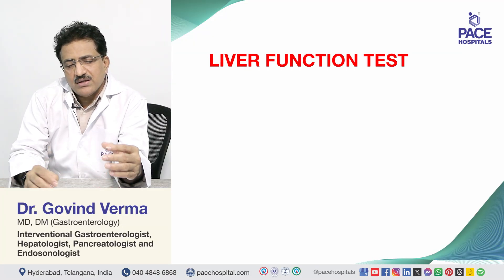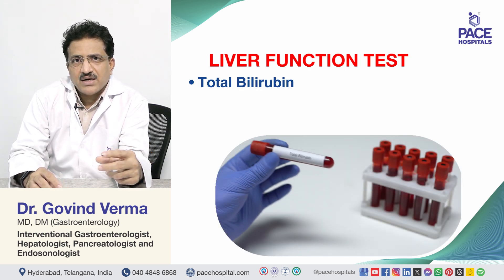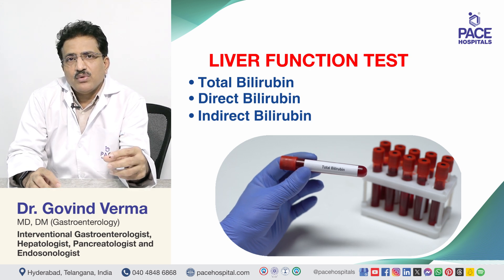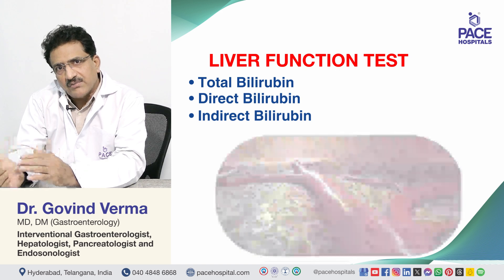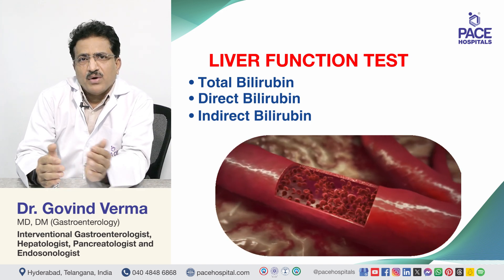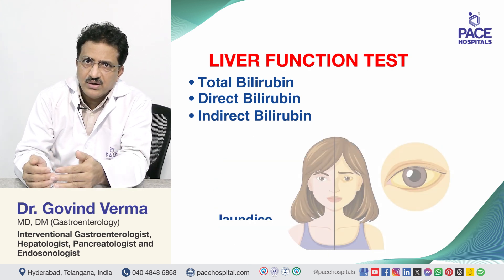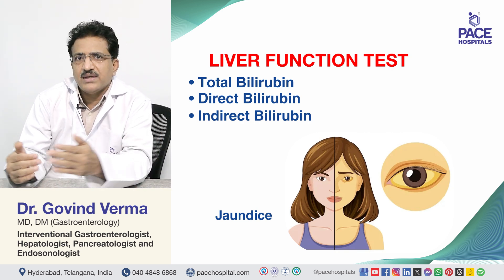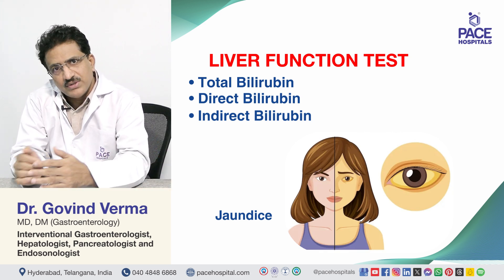Bilirubin LFT Test | What is Bilirubin in Liver Function Test?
bilirubin in liver function test | liver function test bilirubin | lft liver function test bilirubin | high bilirubin in liver function test | liver function test bilirubin range

In this comprehensive video, Dr. Govind Verma breaks down everything you need to know about Liver Function Tests (LFTs). Whether you're wondering how to interpret liver function test results, how to read a liver function test report, or how to test liver function effectively. Discover everything you need to know about these essential tests that help assess the health of your liver.

Discover what a liver function test is, including the significance of key parameters like alkaline phosphatase, SGOT/AST, and SGPT/ALT. Dr. Govind Verma also provides insights on when to worry about liver function test reports and what the normal range means for your liver health.

🔍 What You Will Learn:
- What is a liver function test (LFT)?
- The purpose of Liver Function Tests and why they are crucial for your health
- Key parameters measured in LFTs and what they indicate
- What is SGOT/AST and SGPT/ALT in liver function tests?
- Understanding the normal ranges and interpretation of liver function tests
- How to interpret your test results accurately?
- When to worry about liver function test results?
- Common FAQs related to Liver Function Tests

This video provides clear explanations and valuable insights, whether you're a healthcare professional, a student, or someone looking to understand more about liver health.

👉 Watch now to empower yourself with knowledge about your liver health!

Dr. Govind Verma | Interventional Gastroenterologist, Transplant Hepatologist, Pancreatologist and Endosonologist at PACE Hospitals, Hyderabad